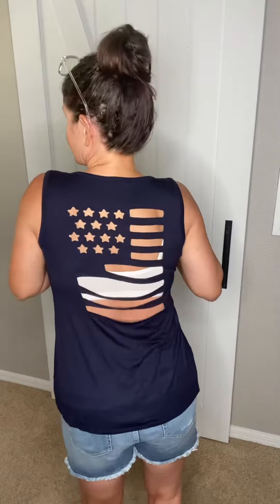Flash of Freedom Tank